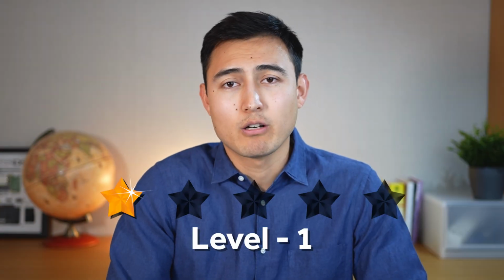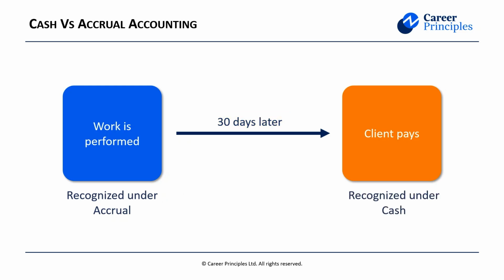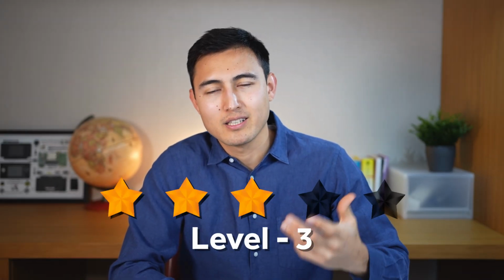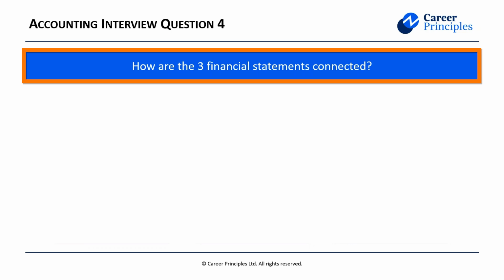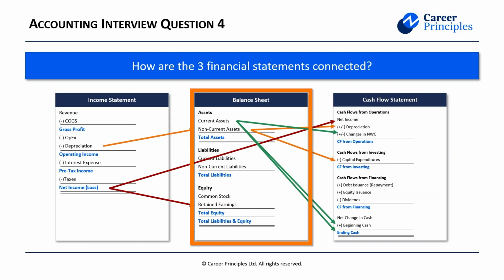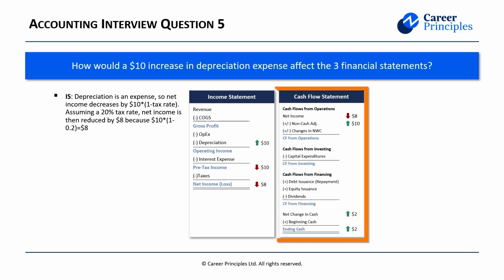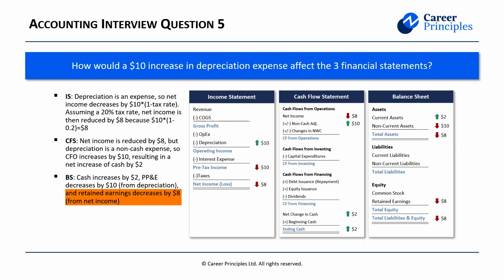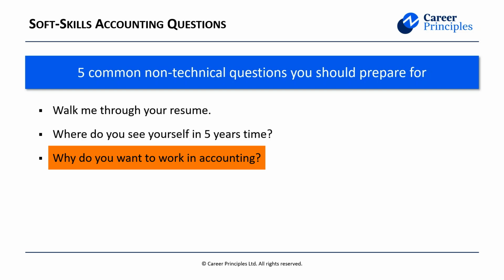Top 5 Most Common Accounting Interview Questions (Easy to Hard)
5 of the most common accounting interview questions and answers.

When recruiting for a job in as an accountant, financial auditor, financial analyst, or investment banker, you're probably going to get asked some accounting interview questions. So in this video we go over 5 of the most common accounting interview questions from easy to hard. These questions include accural vs cash accounting, what are the 3 main financial statements, how does a $10 increase in depreciation affect the three financial statements, and much more. For each questions, we provide a detailed answer with explanations. We also cover non-technical questions such as walk me through your resume, or why do you want to work in accounting.

Chapters:
0:00​ -​ Level 1 Question
1:42​ - Level 2 Question
3:08​ - Level 3 Question
4:26​ - Level 4 Question
6:10​ - Level 5 Question
9:17​ - Bonus Questions